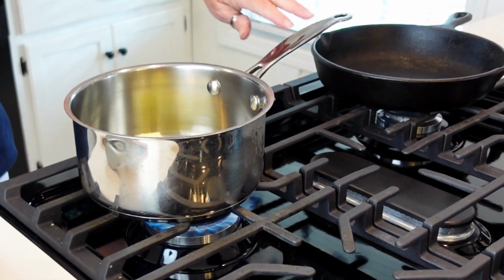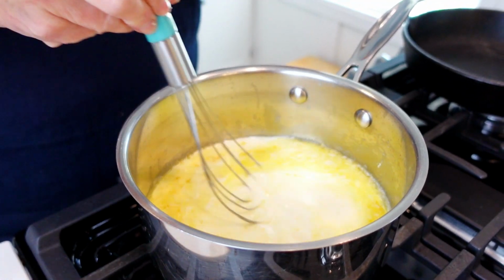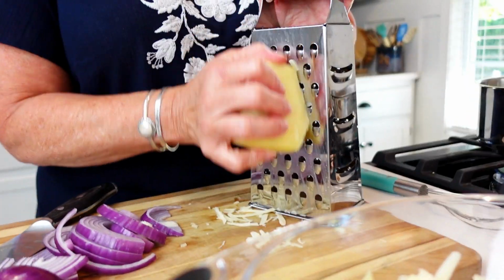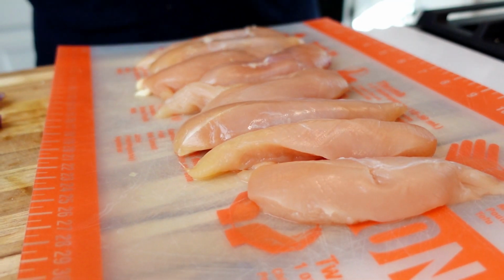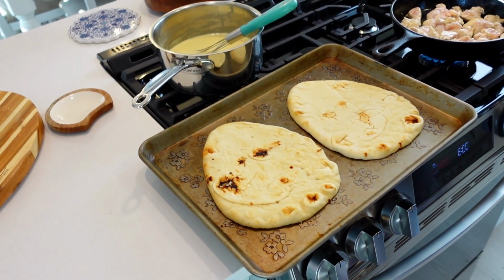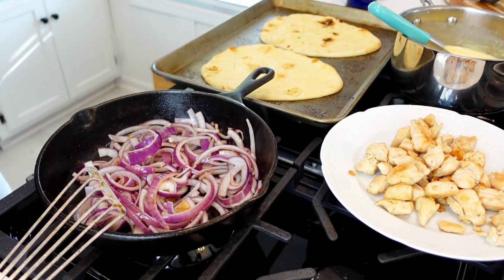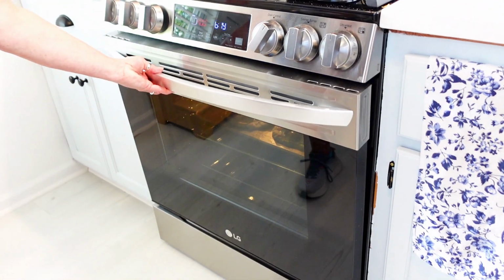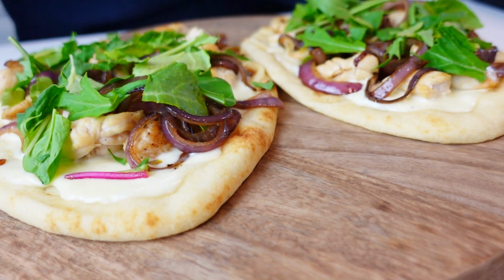Creamy Alfredo & Chicken Flatbread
In this mouthwatering video, I'm bringing you a delightful recipe for Creamy Chicken Alfredo Flatbread. Indulge in the perfect combination of tender chicken, creamy Alfredo sauce, and a crispy flatbread crust.
If you are looking for a quick and satisfying weeknight dinner or savory appetizer, this Creamy Chicken Alfredo Flatbread is sure to impress.

comes out.